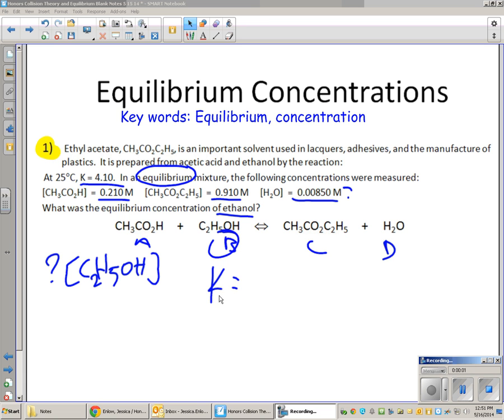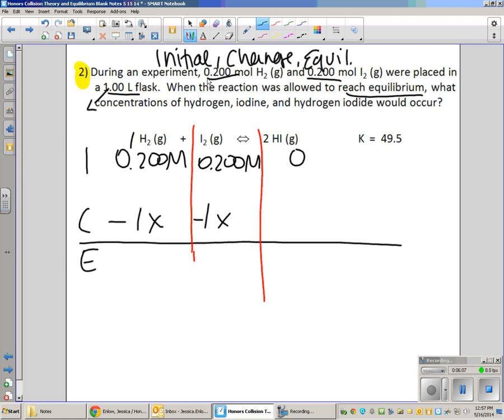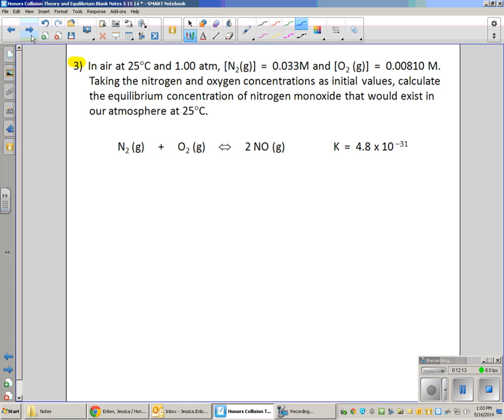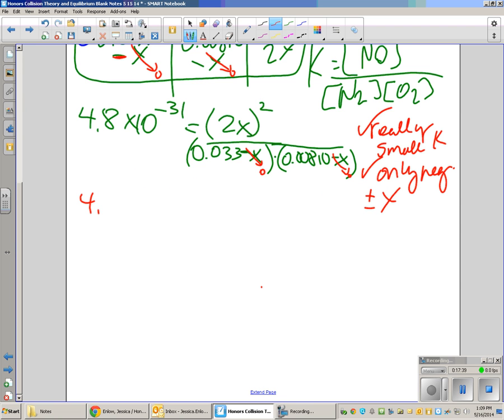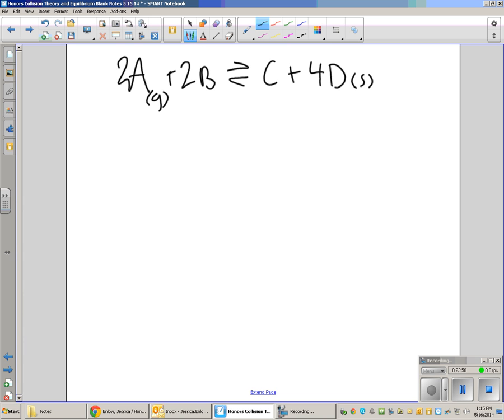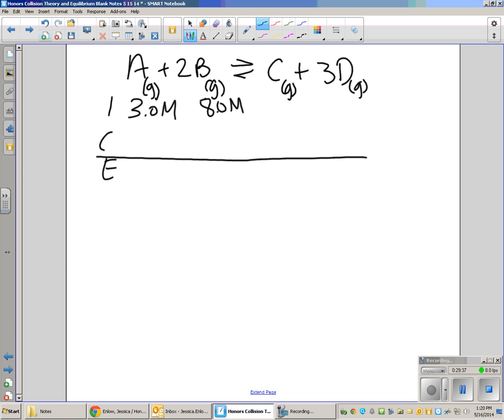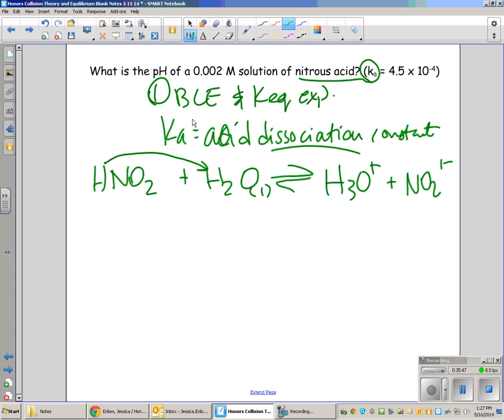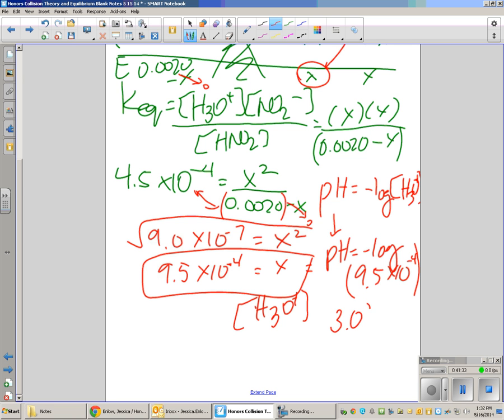ICE Boxes Ka Kb examples notes 5 16 14